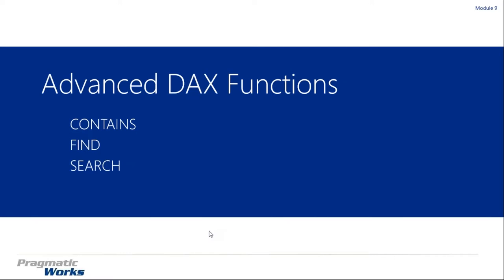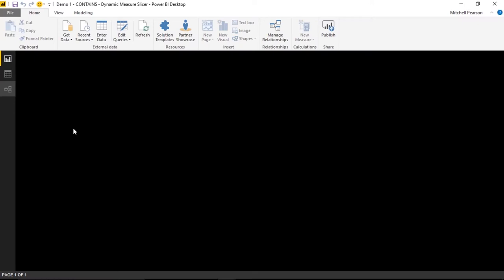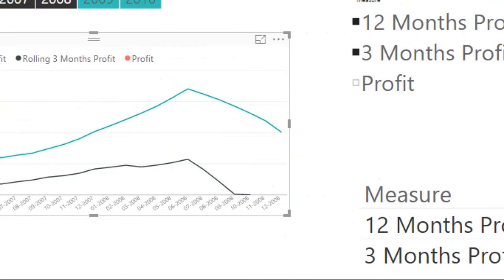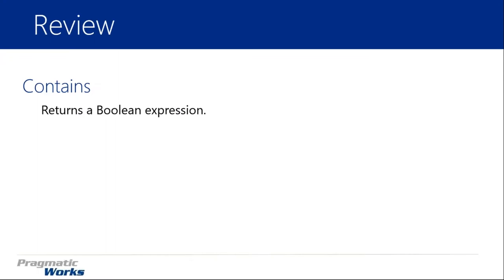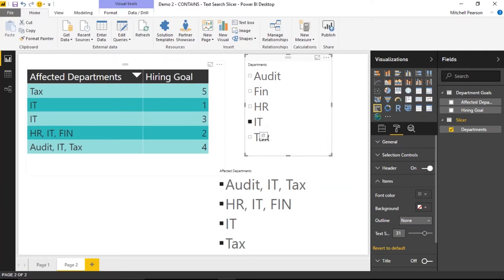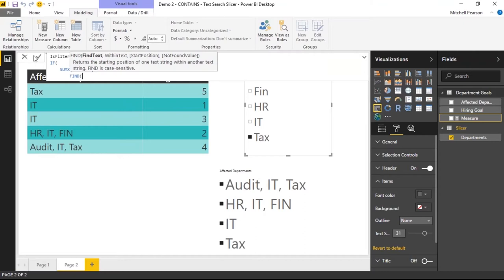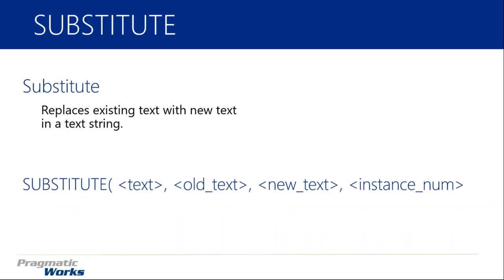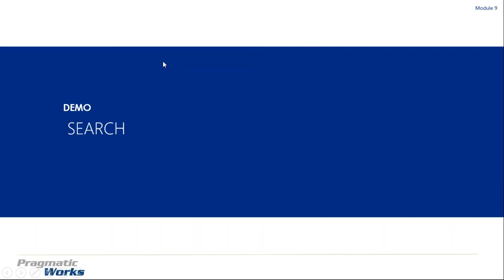Advanced DAX: Problem, Design, Solution [Heavy Demo]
In this demo-heavy session, we will walk through the process of solving some specific business problems using the DAX language. Additionally, you will learn how to use common DAX function to solve complex business problems.